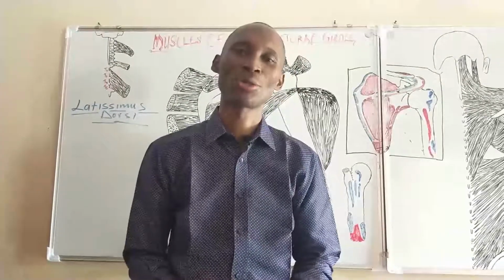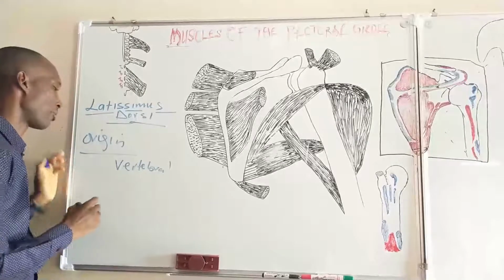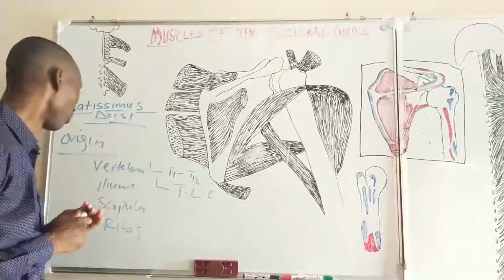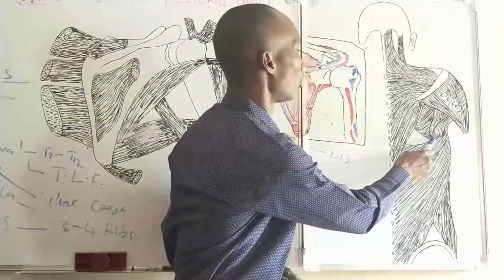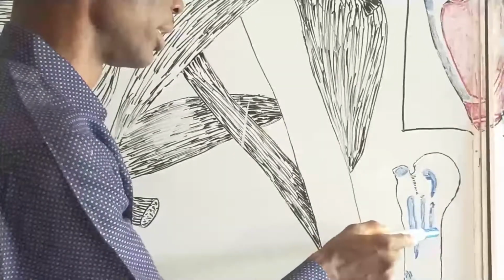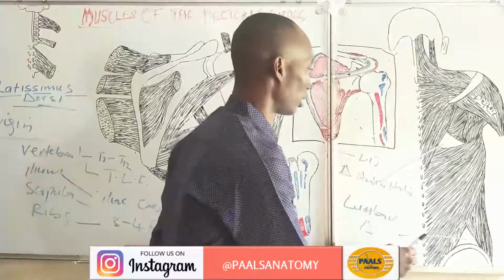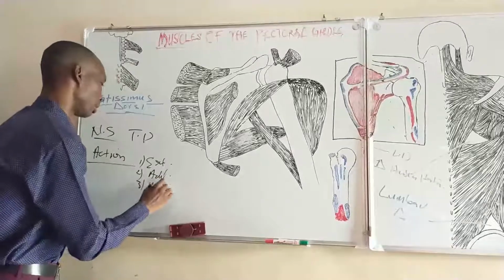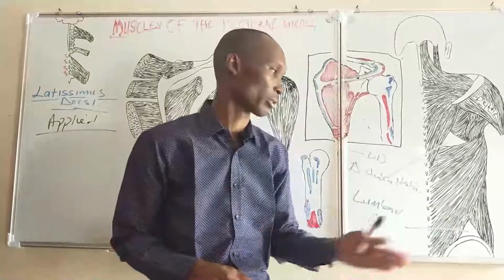MUSCLES AROUND THE PECTORAL REGION 1